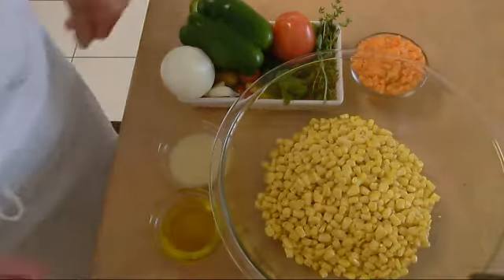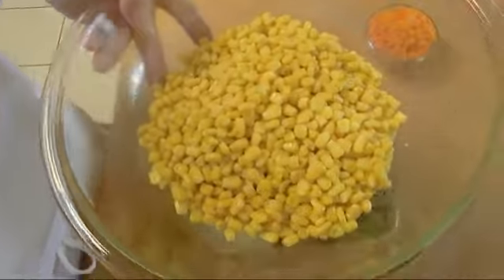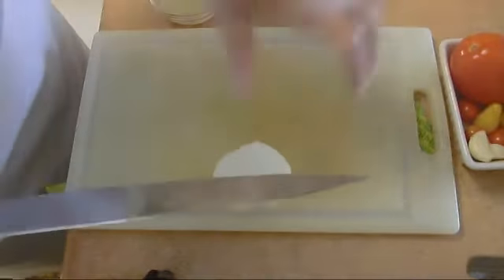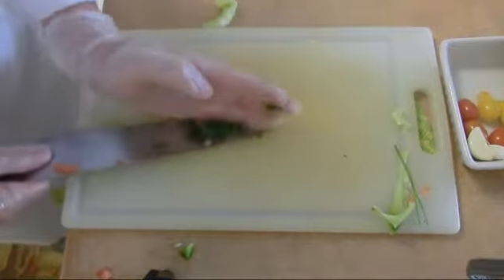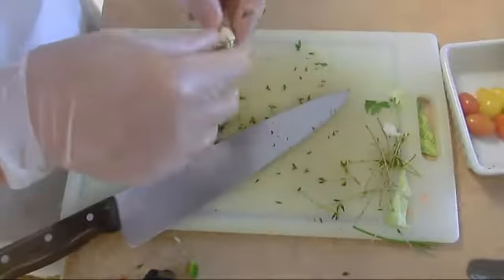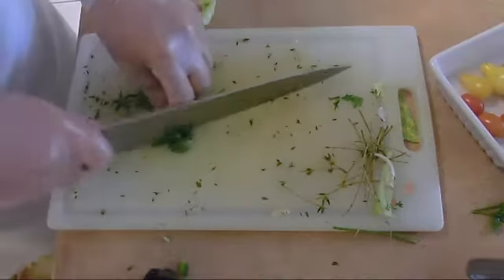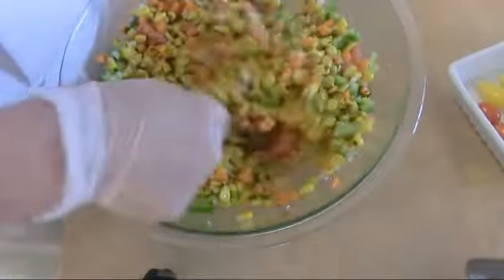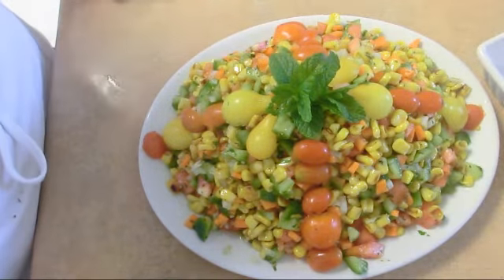Raosted Corn Sald Create Cooking's Channel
700gm corn, 2 oz olive oil, 2 oz lemon juice,  3 oz diced carrot, ½ onion, 1 tomato, 1 green pepper, 2 cloves garlic,1 oz mint, 1 oz fresh thyme, 2 stem parsley, cherry tomato to garnish with, salt.
 Chef Asak